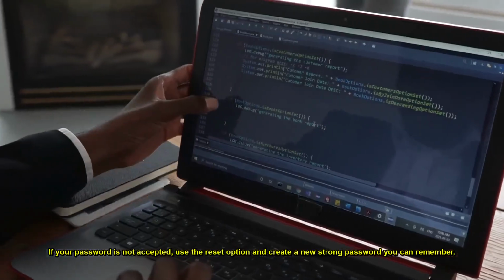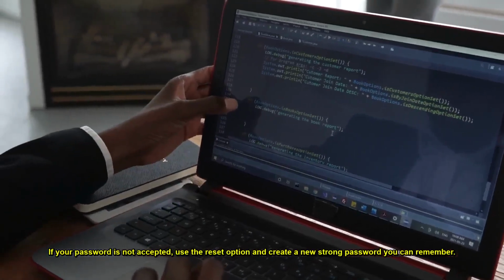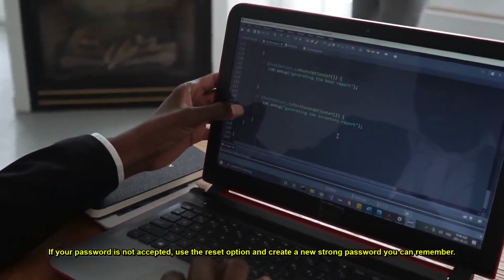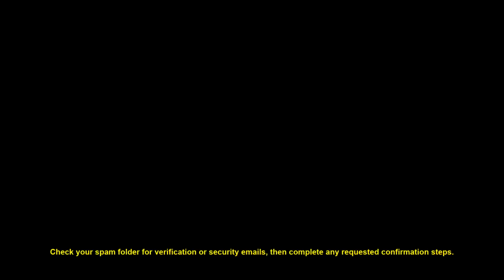How to restore EV battery drain after charging with app activity checks - Detailed Guide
In this detailed guide, we explore effective methods to restore EV battery drain after charging through app activity checks. Learn how to optimize your electric vehicle's performance and enhance battery longevity with practical tips and expert insights. Whether you're a seasoned EV owner or a newcomer, this video provides essential information to help you maintain your battery health and improve your driving experience. Don't let battery drain slow you down—watch now and take control of your EV’s efficiency!